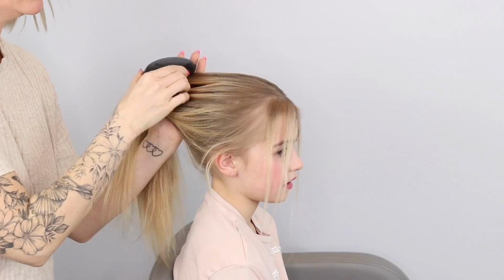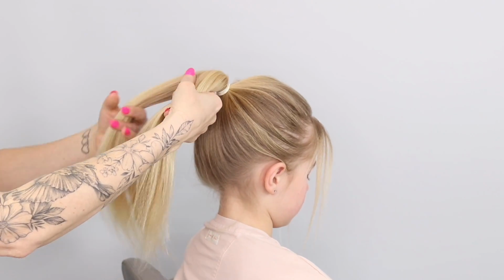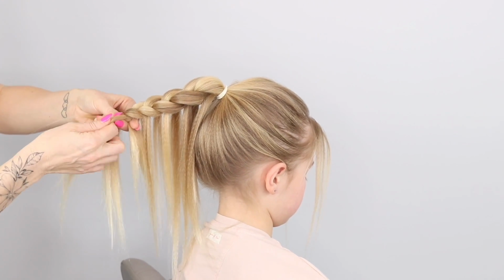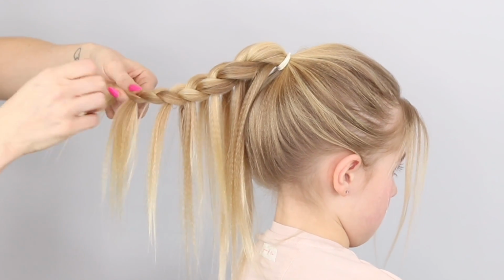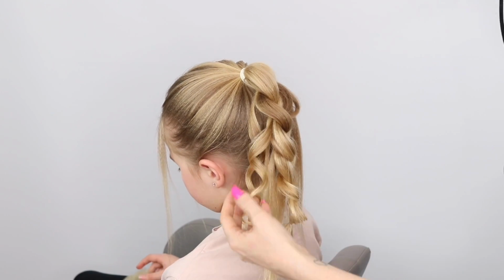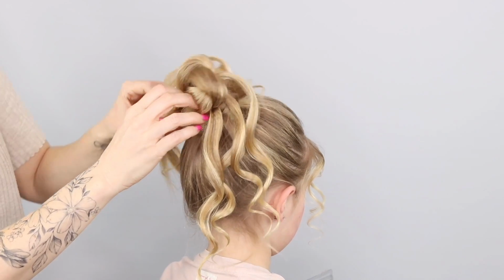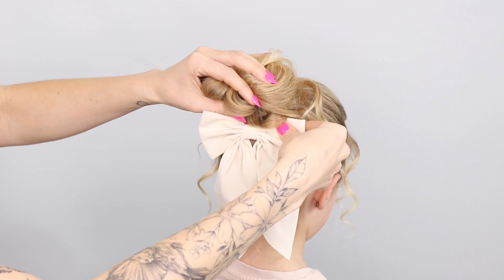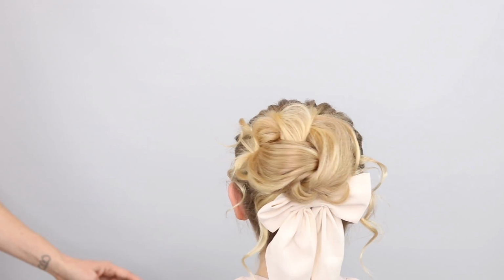Occasion Hair, Perfect for Kids!🤍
occasion hair for kids
do you want to learn how to do occasion hair perfect for kids?